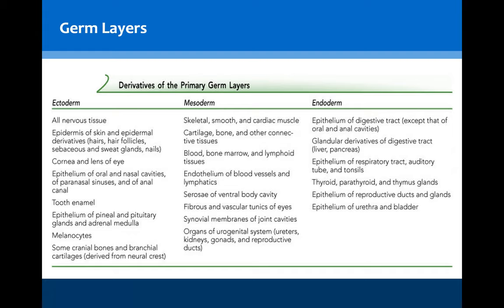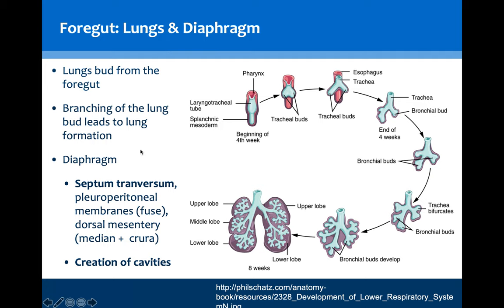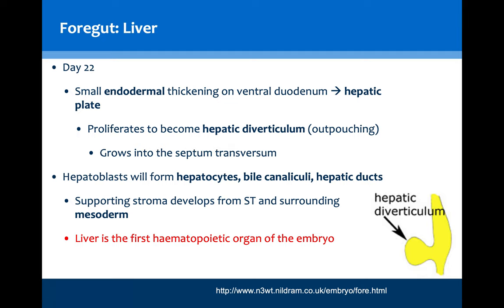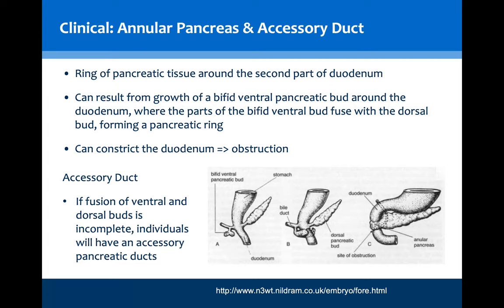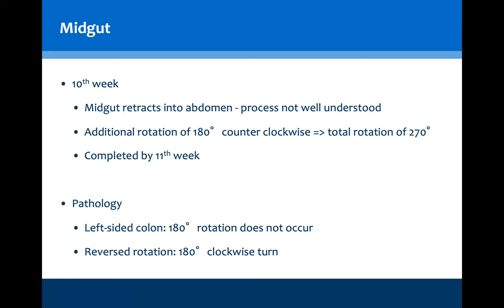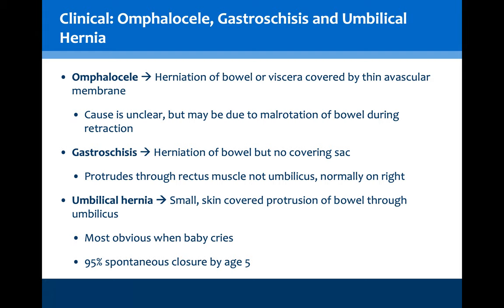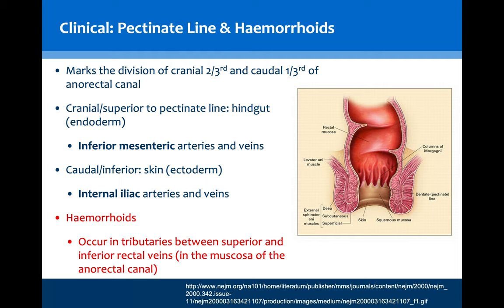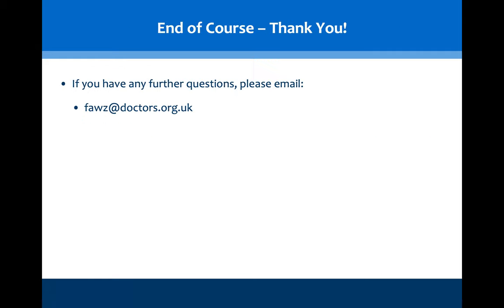Embryology Made Easy (for Medical Students) Part 4: Organogenesis (Endoderm) - Gastrointestinal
The fourth in a four-part series designed for medical students. This is a 2 hour crash-course in embryology that covers all the high-yield information quickly for exams.

This part covers formation of the gut, liver, gallbladder, pancreas, and urogenital organs.